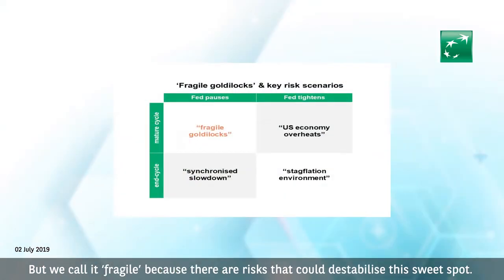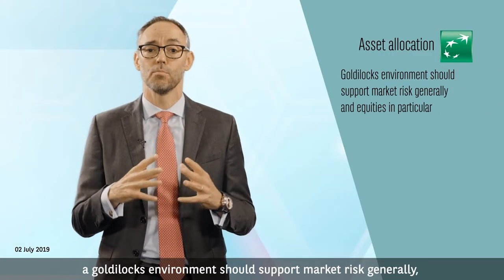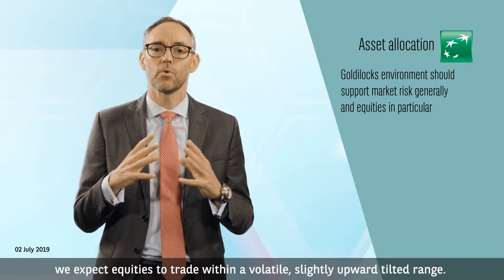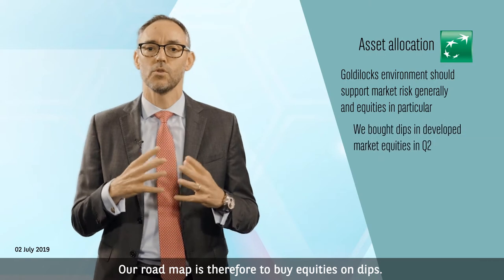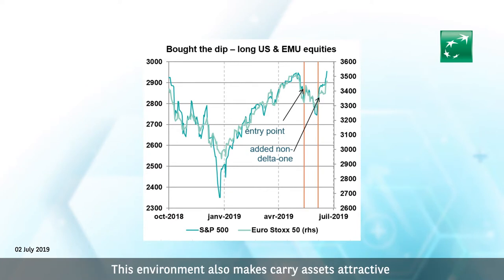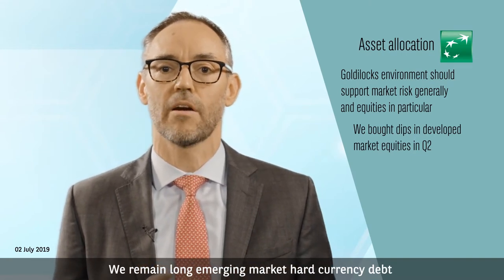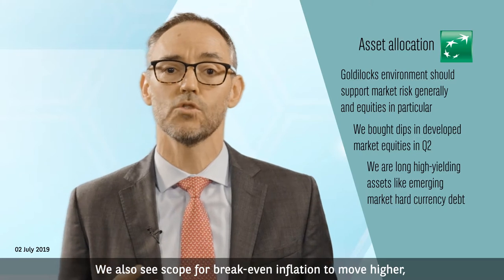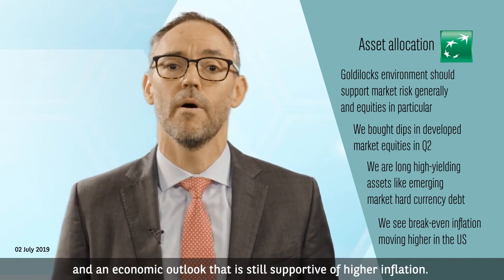Asset Allocation Update – July 2019 (EN)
Each month, the strategy team within our Multi-Asset, Quantitative and Solutions (MAQS) team reviews the latest major events in global markets and discuss the implications on asset allocation.